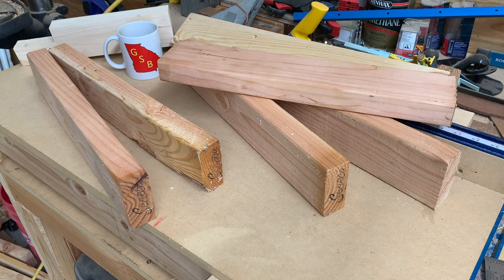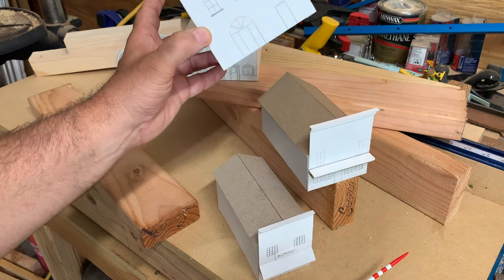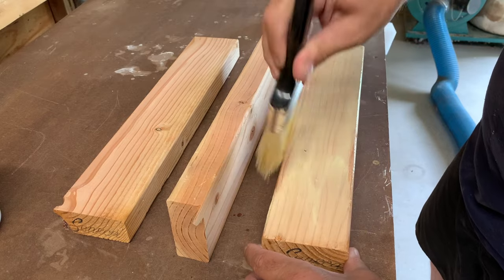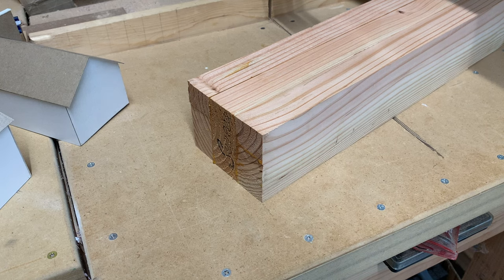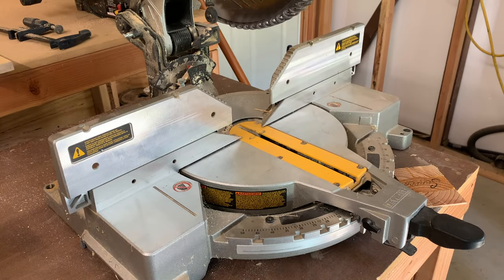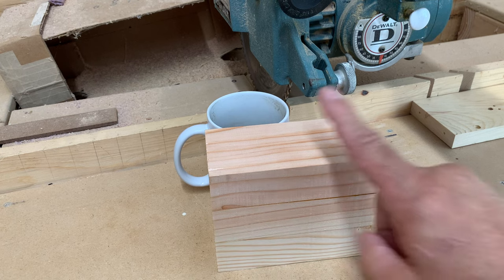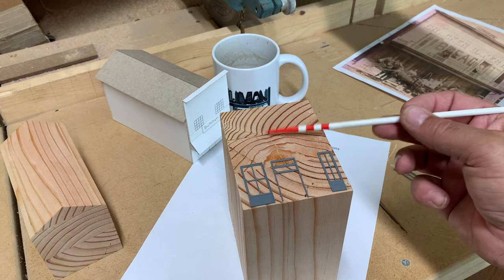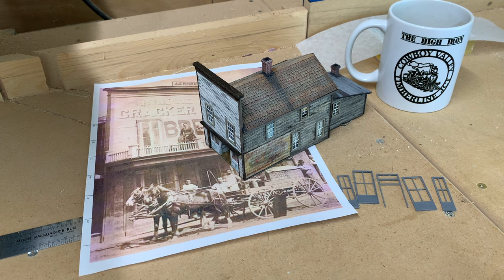Solid Block Building Construction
Just in case anyone cares to know how I go about creating the solid block construction of some of my buildings, I thought I would share my process.

I learned this technique from watching @THEBENNETTRAILROAD. This video Rob has Bill Schopf explain how to construct buildings out of solid blocks of wood.  Well worth watching if this is something in your wheel house to do.